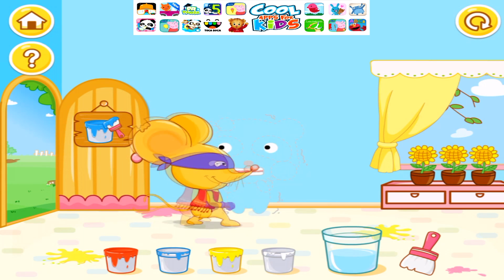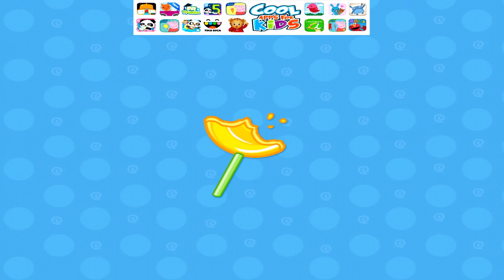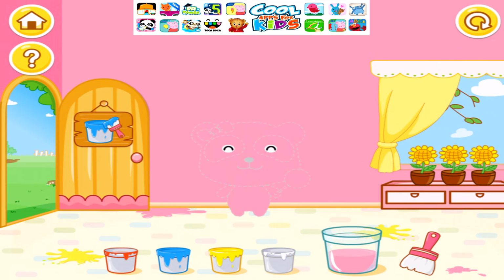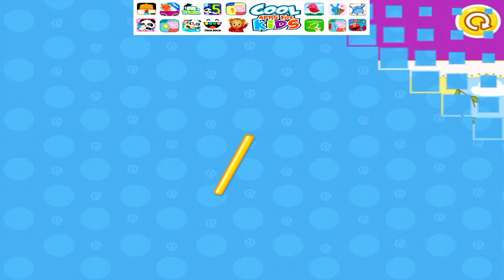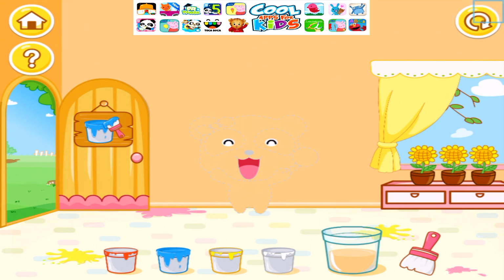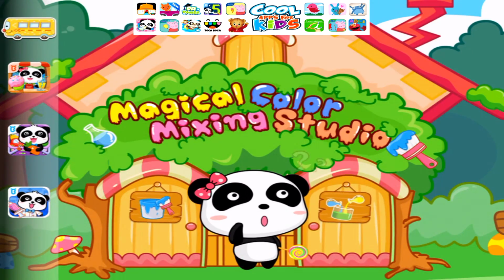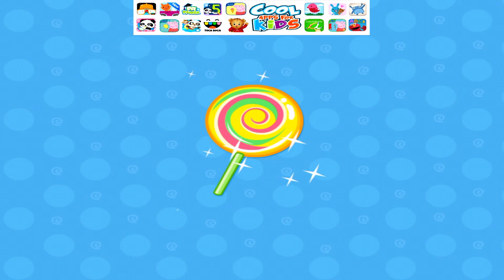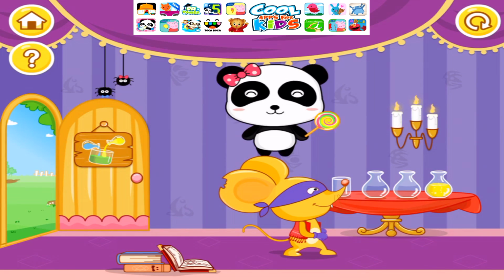Baby Panda Magical Color Mixing Studio | Baby Panda Color Games | Learn Color Mixing with Baby Panda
Baby Panda Magical Colour Mixing Studio - Full Game play with voice over instructions for kids.

The mischievous mouse is after Miumiu’s candy again. Can you mix paint and potions to hide her from the mouse? Become a painter! Be an artist! Put your color mixing knowledge to the test and play this cute game for kids!

Baby Panda Magical Color Mixing Studio - Fun features:
- Create special potions;
- Mix colorful paint;
- Experiment and learn with a friendly panda!

Children will use primary and neutral colors to create their ideal color in mind. Lots of fun activities and interesting challenges! Let them have fun with colors!